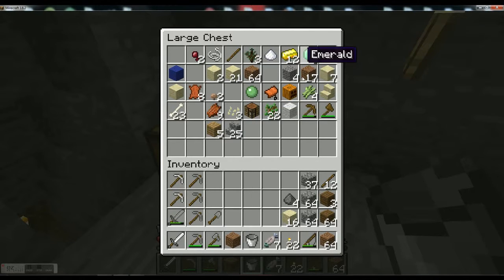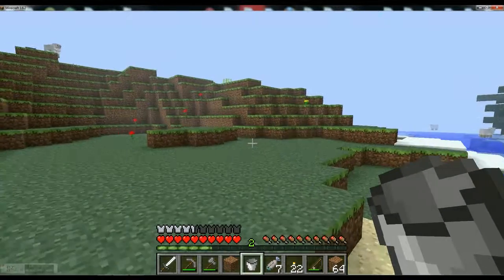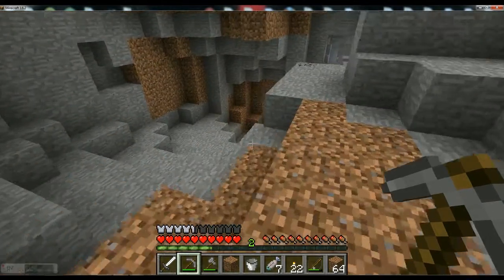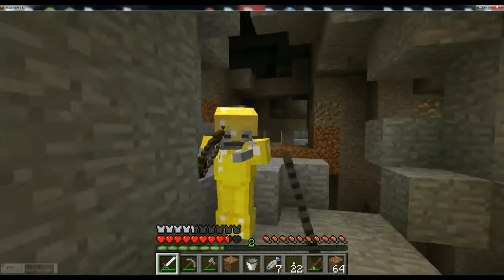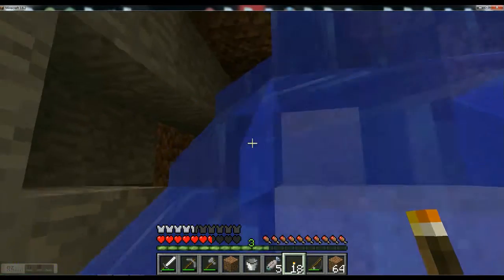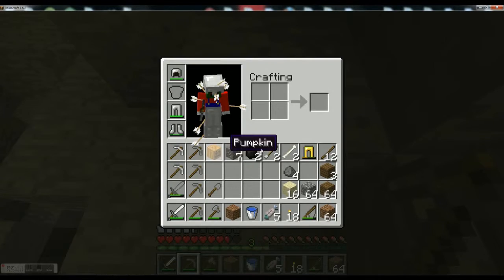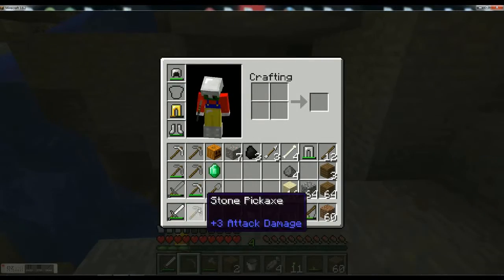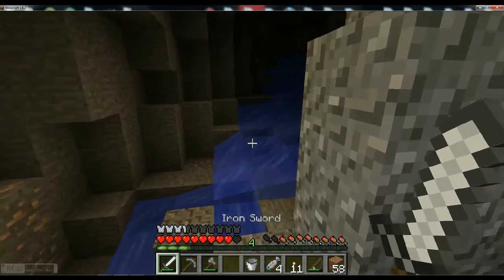Let's Play: Minecraft - Episode 10 - "Skeleton Gang"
In this episode we venture down deep into the ravine we discovered episodes before only to encounter a gang of skeletons blocking our path. Will we be able to finish them all off or will they end up wiping each other out?